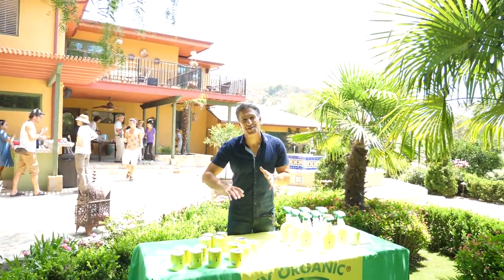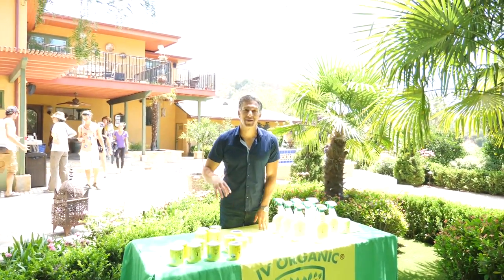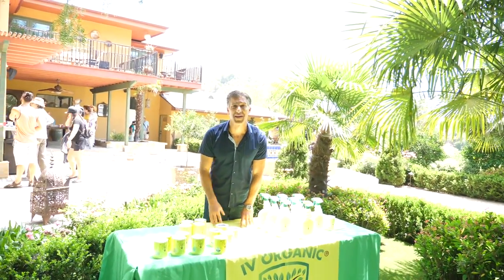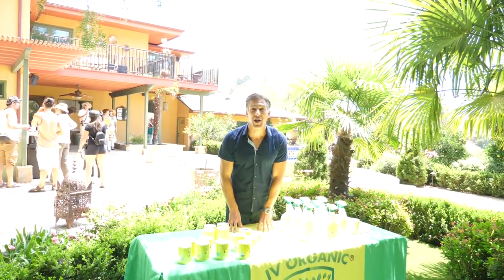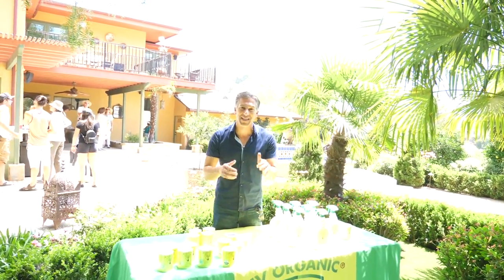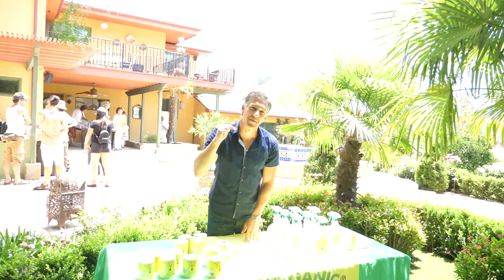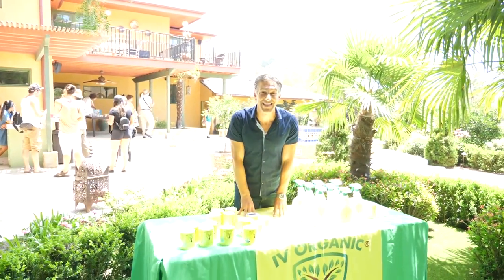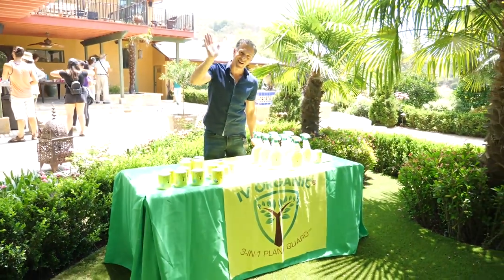Moroccan Garden Of Eden: The History & Background on IV Organic (Part 2 of 4)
tours a Moroccan Garden Of Eden with the California Rare Fruit Growers, Los Angeles West at Brad's home in the Hollywood Hills with over 100 fruit trees, including medicinal herbs and vegetables.   This clip is only Parts 2 of 4, where Mr. Malki discusses the history and background of IV Organic 3-in-1 Plant Guard.

NEEM OIL | Citrus Leaf Curl (Miners), Banana Diseases, Fig Mosaic + Cool Oily Plants w/ IV Organic